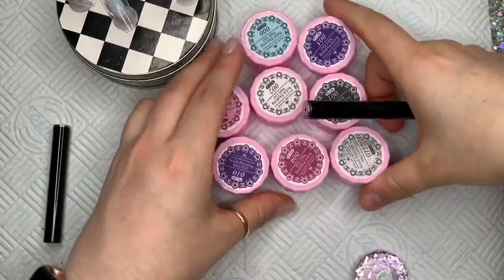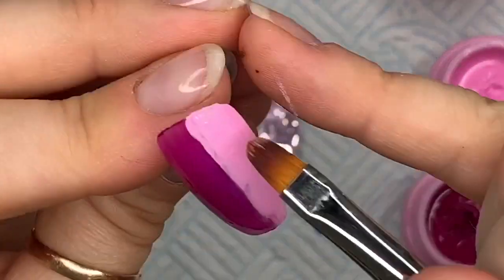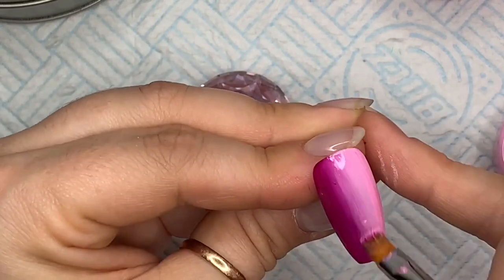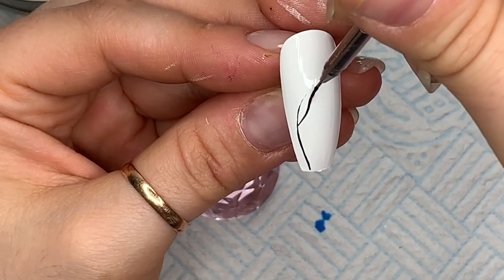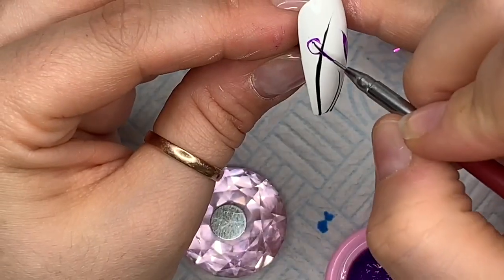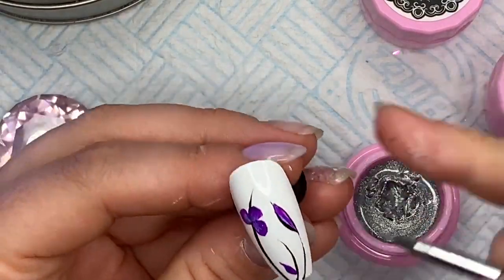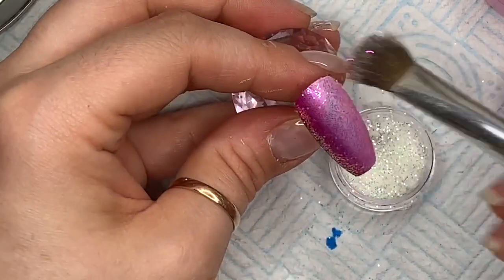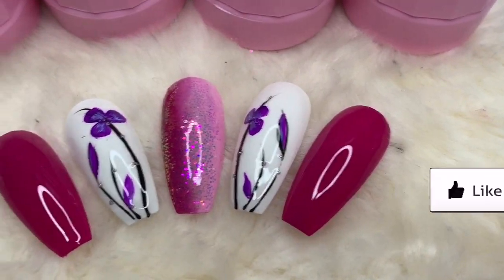Modelones Solid Cream Colour Gel Polish GIVEAWAY!!!! (CLOSED)